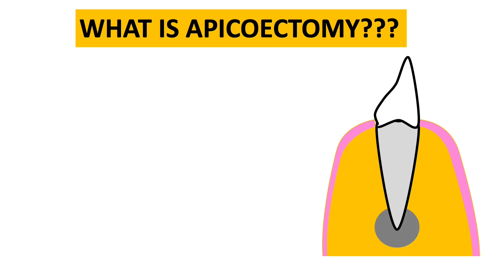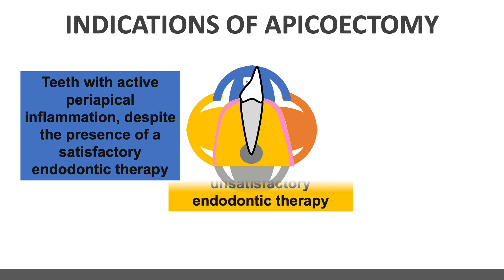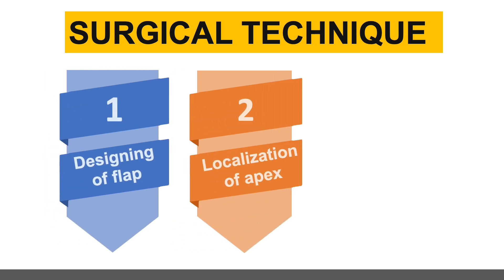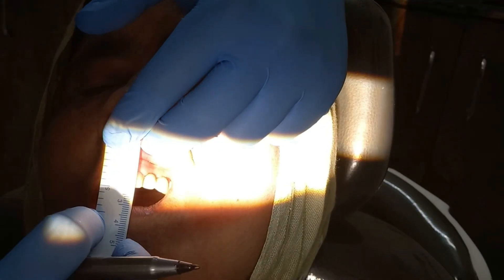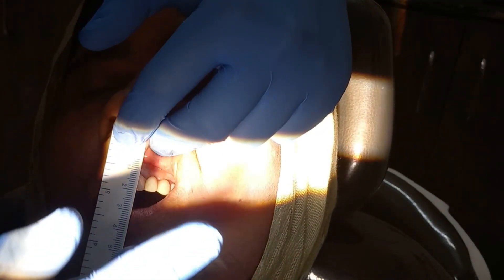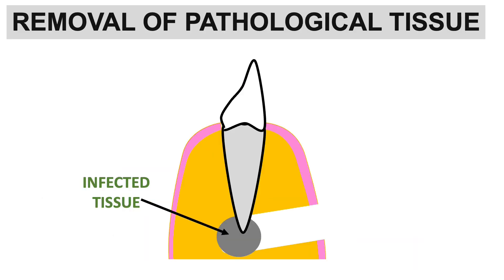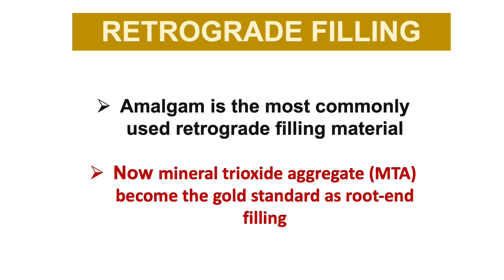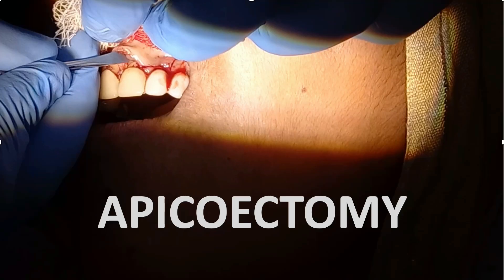APICOECTOMY// SURGERY// STEPS IN APICOECTOMY// INDICATIONS AND CONTRAINDICATIONS//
An apicoectomy is a straightforward, minor surgical procedure that's done on children and adults as a way to save at-risk teeth and prevent potentially serious complications. An apicoectomy is also known as root end surgery. This is because it involves the removal of a tooth's root tip and surrounding tissue.